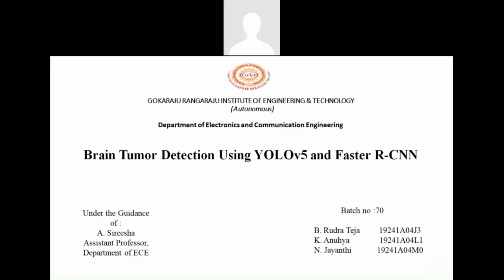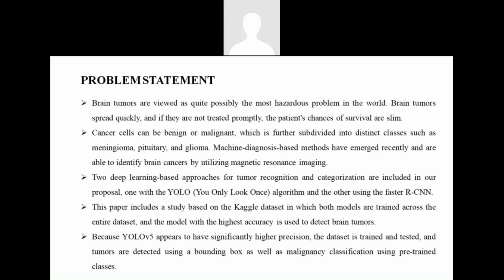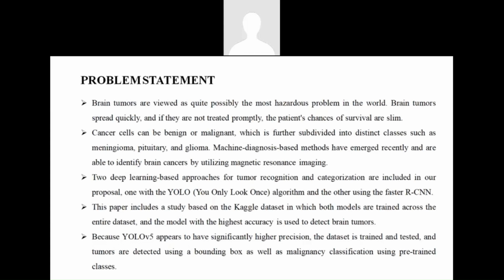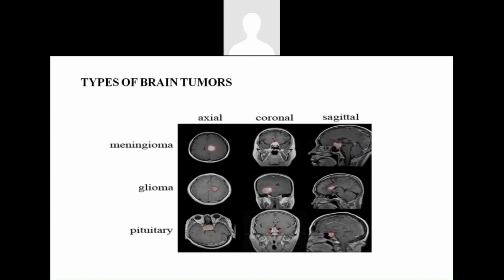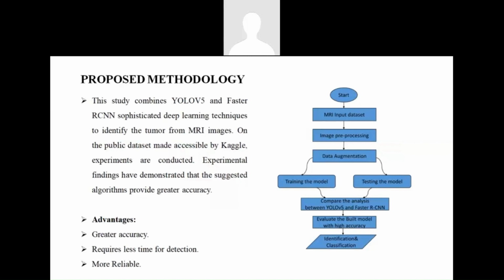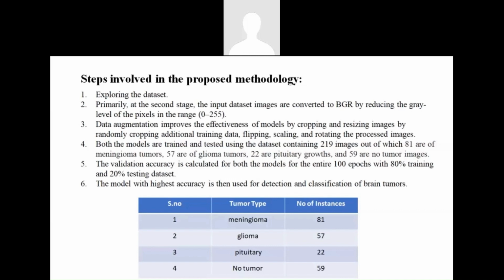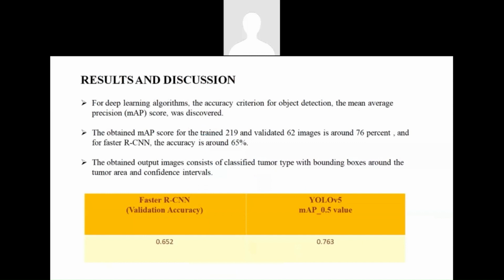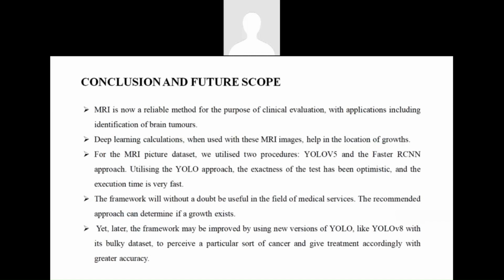MAJOR PROJECT - GRIET-BATCH NO 70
This video is the description of our major project which we had done during our B.Tech final year.